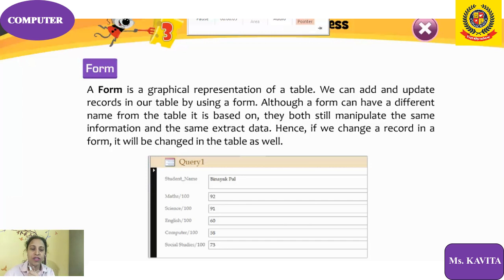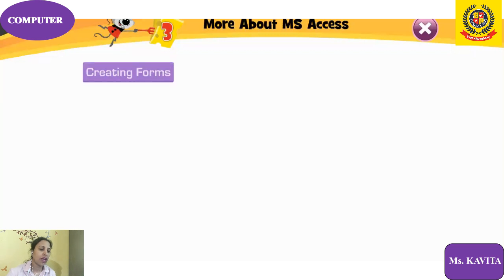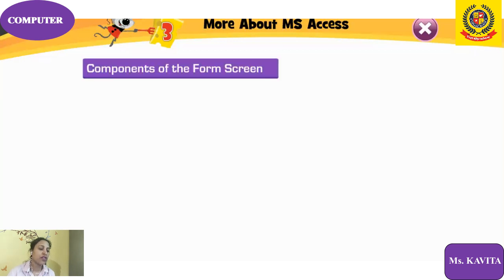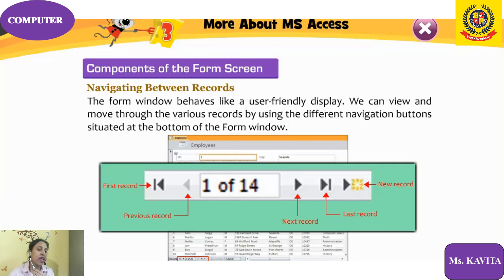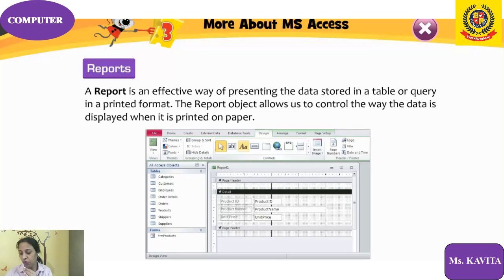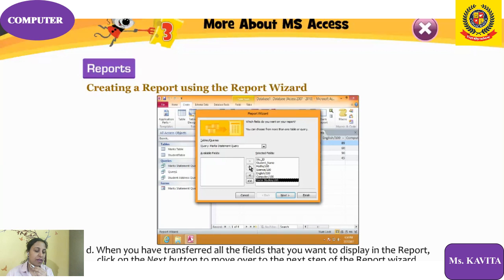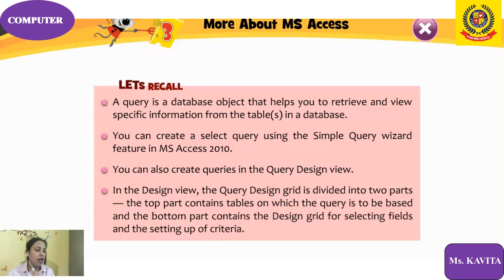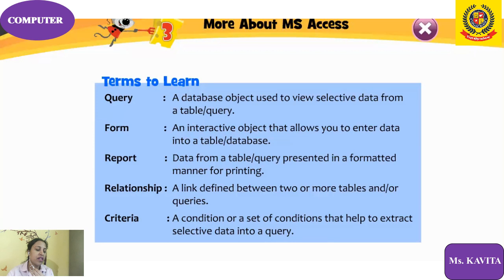08 Computer~18~01092020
Chapter 3-More About Ms Access